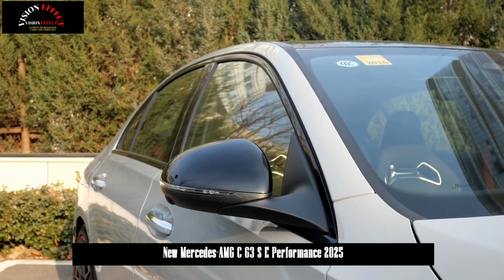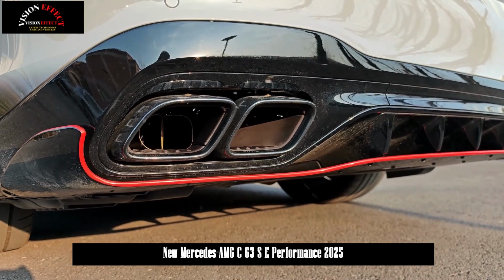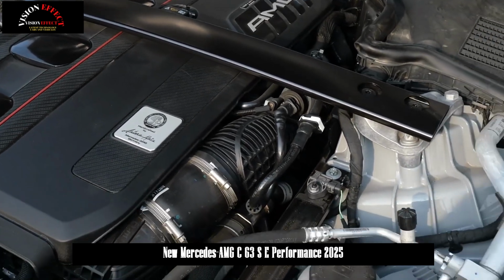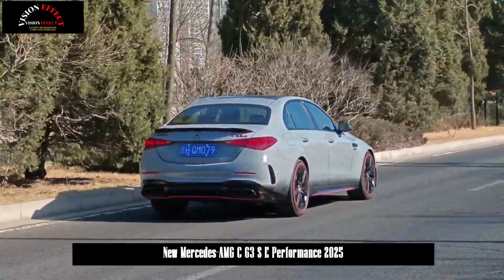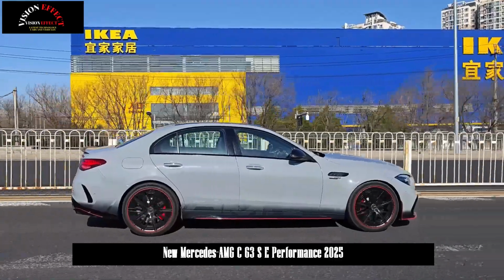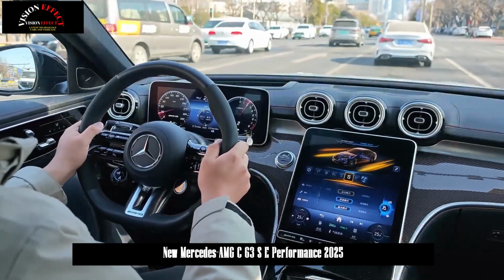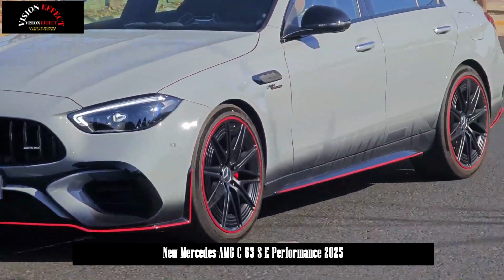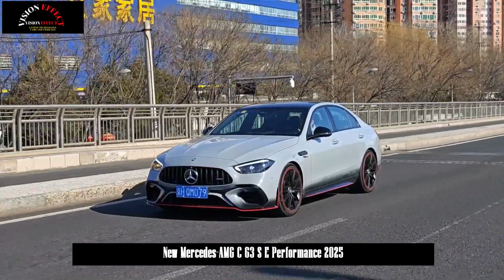Starting at $87.200 | 4.0-Liter V-8 | 671 Hp | Mercedes-AMG C 63 S E Performance 2025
The latest Mercedes-AMG C63 sedan is the result of engine downsizing on a grand scale: It traded its predecessor's burly 4.0-liter V-8 for a turbocharged four-cylinder half the size as part of its 2024 reinvention. But that’s just the beginning of the story; replacing that displacement is a plug-in-hybrid system that brings total output to 671 horsepower and a monstrous 752 pound-feet of torque when all constituents are working together. Though its engine is smaller, the C63 has put on some pounds, yet it still manages to out-drag its forebear to 60 mph. The AMG C's chassis has also been reworked, giving it sharper reflexes and a bit more feel through the helm. Luxury again exudes from the interior, which has the clean, modern look of the latest C-class fortified by AMG-specific touches like sport seats. Competition includes long-running foes the Cadillac CT4-V Blackwing and the BMW M3. AMG also offers the slightly tamer C43, which we review separately.

Changes to the C63 for 2025 include the latest MBUX3 infotainment software, 5G compatibility, and a center-mounted airbag. Performance upgrades include an optional AMG high-performance ceramic composite braking system.

Gone is the old twin-turbo V-8 engine from the last-generation C63 and in its place is a turbocharged 2.0-liter four-cylinder. But before you get disappointed at an engine half the size of the old one, you should know that this inline-four is augmented by a 201-hp electric motor and uses an electric turbocharger to reduce turbo lag. The high-performance plug-in-hybrid propulsion system pumps out a massive 671 horsepower, giving it an edge over rival performance sedans such as the BMW M3 and the Cadillac CT4-V Blackwing, at least on paper. This setup allows for some limited all-electric driving, but only about 6 miles or so; its purpose instead is to provide similar performance to the outgoing car with better overall fuel economy.

In addition to providing performance-boosting power, the C63's onboard battery pack can also be used to power the car on electrons alone for those times when you need a quiet commute. However, we estimate that the 4.8-kWh battery pack will be good for only about 6 miles of all-electric driving. It can be charged either by being plugged into a charging station or power outlet, via the electric motor integrated into the turbocharger that feeds current to the battery, or traditional regenerative braking.

The C63’s cabin looks much like those of the standard C-class and junior AMG C43 model, but it sports unique upholstery and stitching patterns as well as AMG-branded sport seats with openings cut out to help save weight. A panoramic sunroof is standard, as are heated front seats, with ventilation an option. A heated steering wheel, sport seats with additional support, and acoustic glass are also available.

All models come with a large 11.9-inch infotainment touchscreen that is integrated into the center console and canted slightly toward the driver. A 12.3-inch digital gauge display is also standard. Apple CarPlay and Android Auto are present with wireless connectivity, and a high-end Burmester stereo system is included, too.

Source: CarandDriver